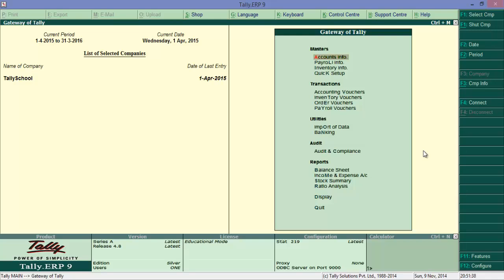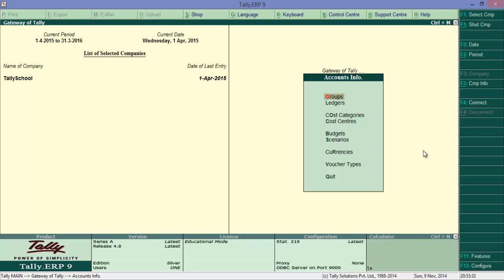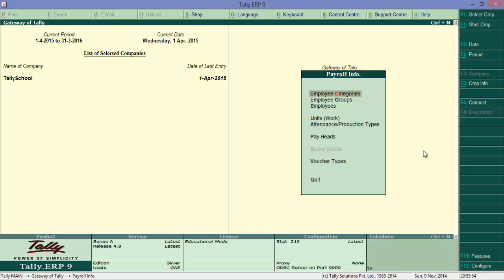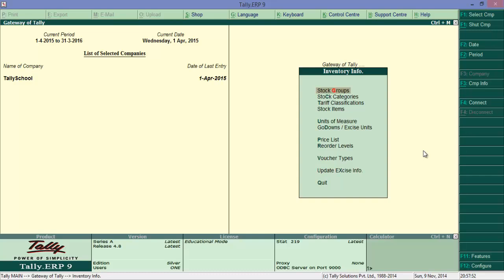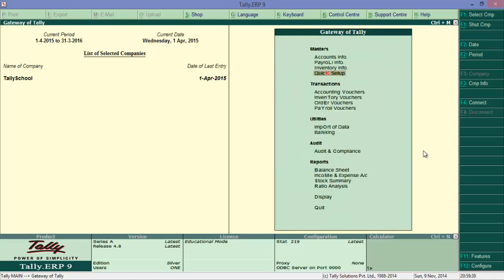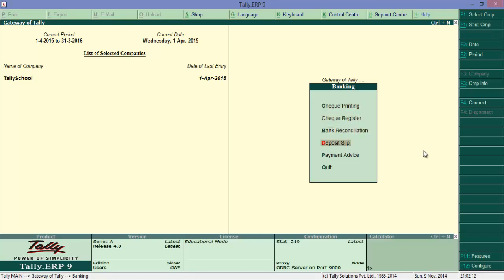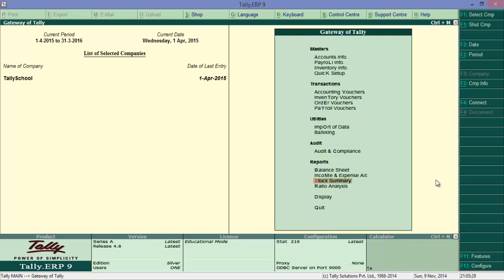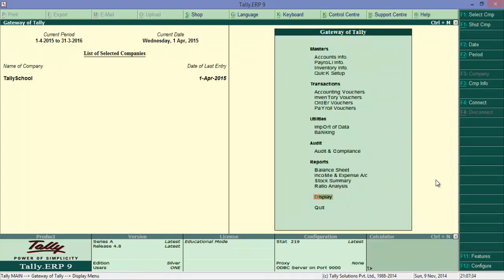Introduction to Tally: Like Never Seen Before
Tally is much more than just accounting. I've given a brief introduction to tally in which you'll get an overview of a lot of unknown features of Tally.